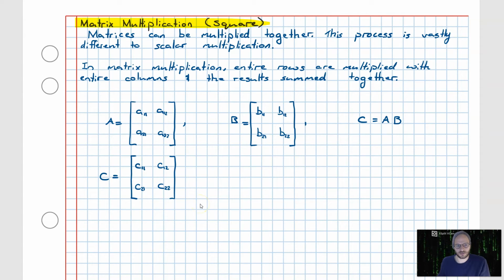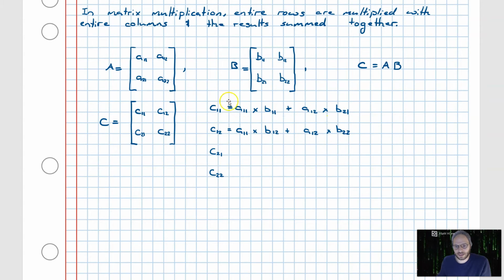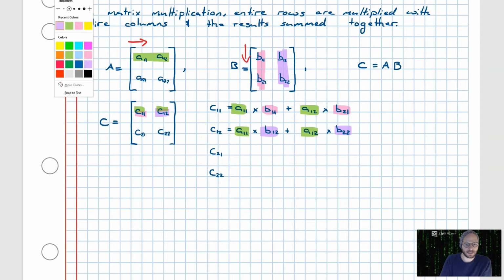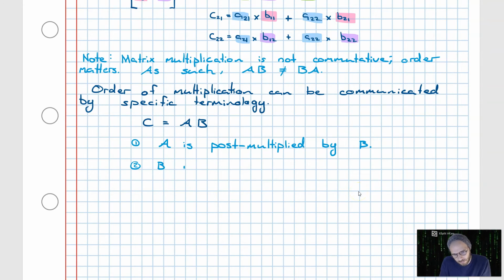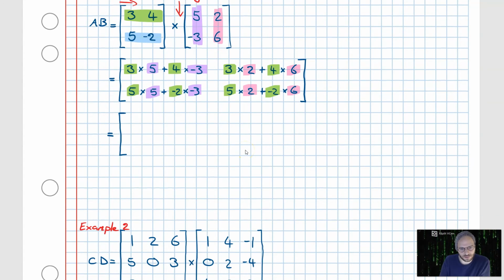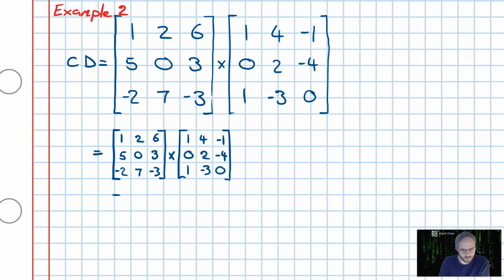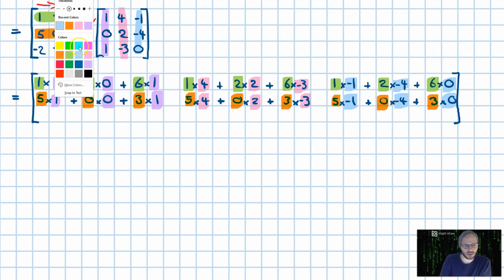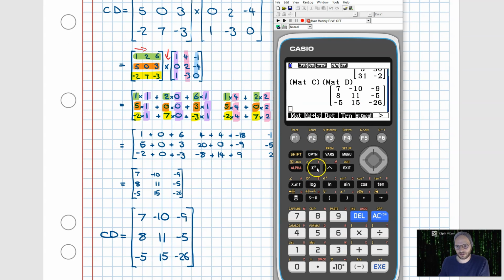Matrix Multiplication square